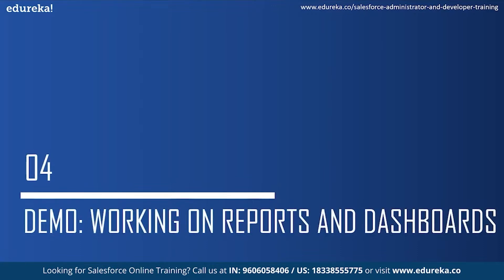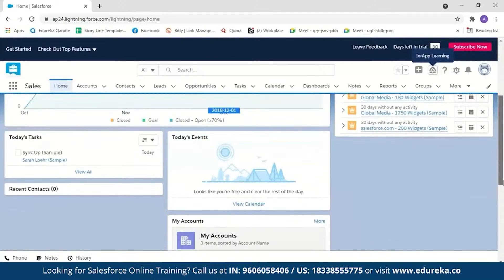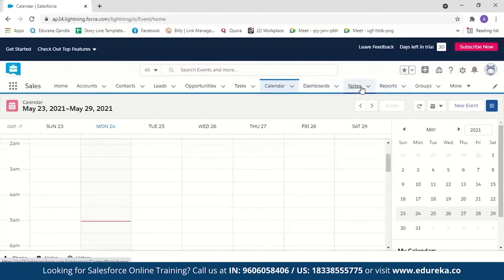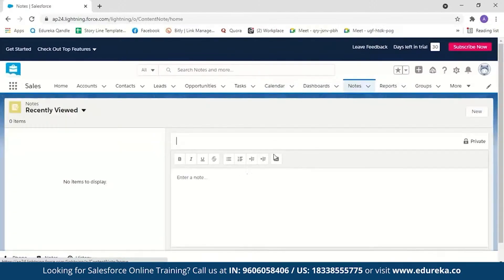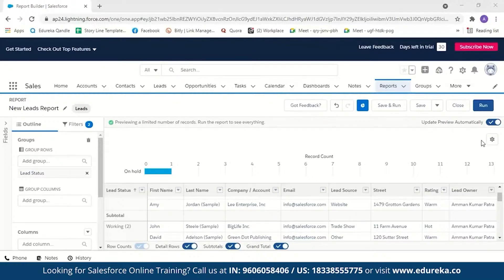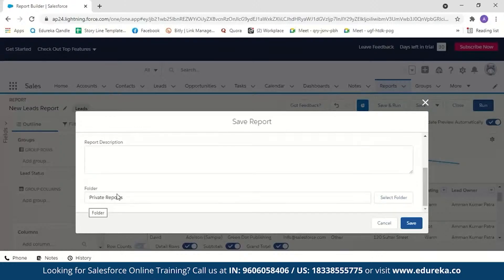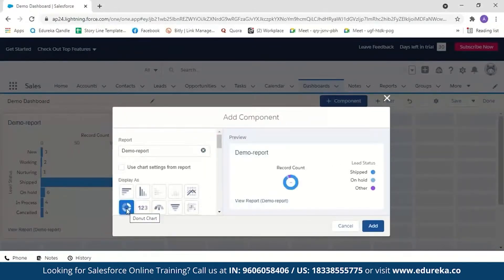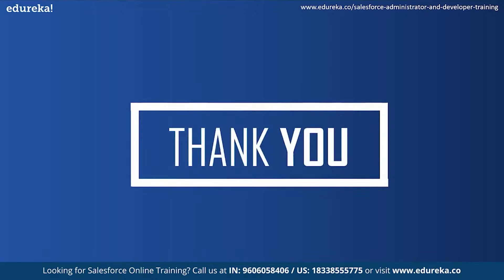Reports and Dashboards In salesforce | Salesforce Training | Edureka | Salesforce Rewind - 2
This "𝐑𝐞𝐩𝐨𝐫𝐭𝐬 𝐚𝐧𝐝 𝐃𝐚𝐬𝐡𝐛𝐨𝐚𝐫𝐝𝐬 𝐢𝐧 𝐒𝐚𝐥𝐞𝐬𝐟𝐨𝐫𝐜𝐞 " video by Edureka will help you understand what are Reports and Dashboards in Salesforce. It will also demonstrate how to create reports and dashboards in Salesforce.

1. There will be 14 instructor-led interactive online sessions of 3 hours and 20 sessions of 2 hours for weekend and weekday batches respectively
2. We have a 24x7 One-on-One LIVE Technical Support to help you with any problems you might face or any clarifications you may require during the course.
3. You will get Lifetime Access to the recordings in the LMS.
4. At the end of the training you will have to complete the project based on which we will provide you a Verifiable Certificate!

1. Siebel and other CRM products professionals
2. Experienced professionals who are looking to have an exciting career in the leading Cloud Computing platform
3. Functional consultants who are looking to switch to salesforce
4. Freshers who are looking to get a jump start to their careers in Cloud computing
5. Lateral developers who have worked in Java, mainframe and C# and are looking for a boost to their career from legacy platform